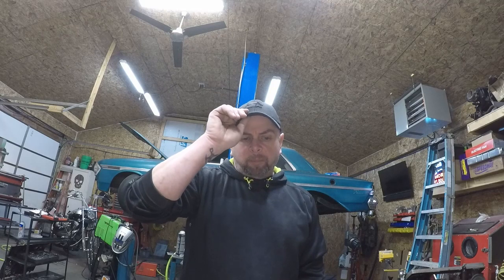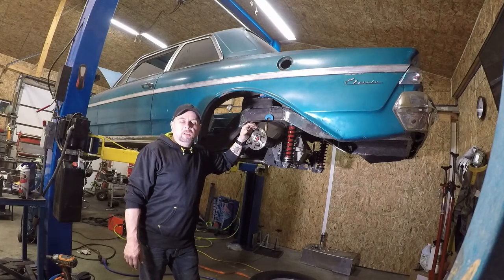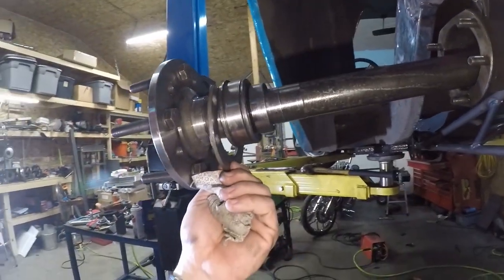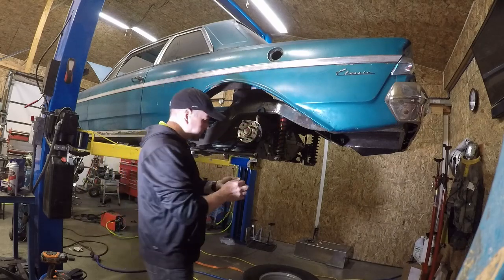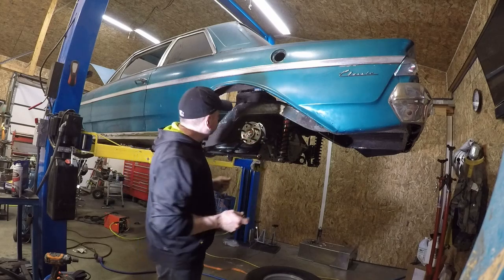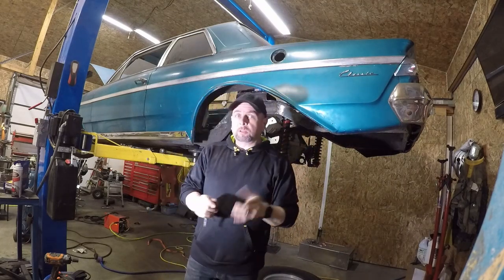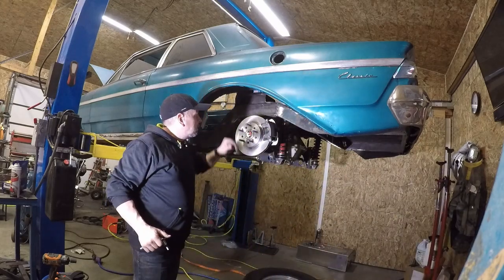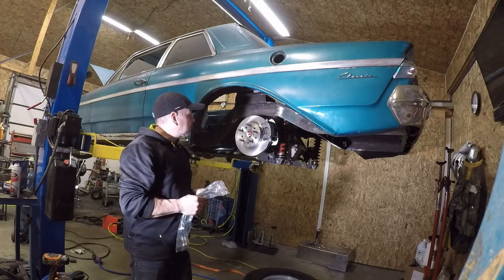Dana 60 Disc Brake Conversion: Because Rabbler Extra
In this video we install the Right Stuff Dana 60 disc brake conversion to the Rabbler rear axle.  Just a quick video "extra" while we're waiting on parts for Episode 7